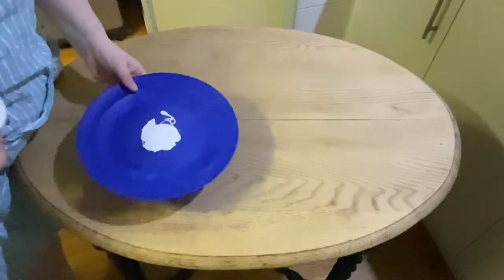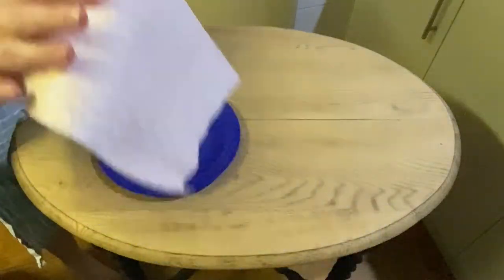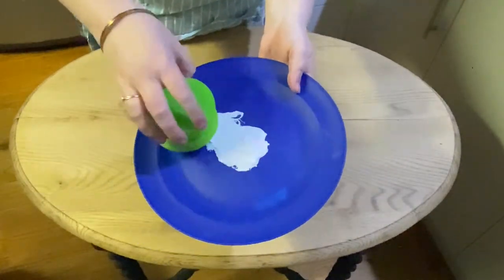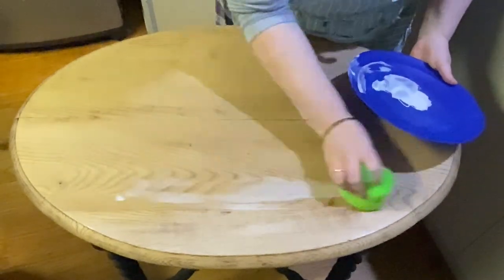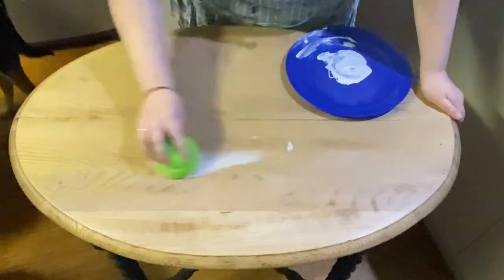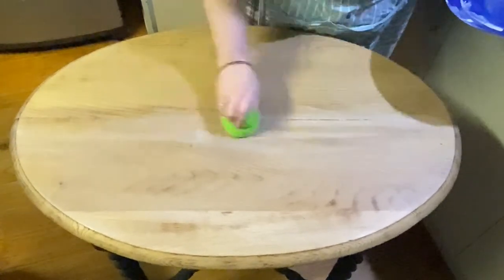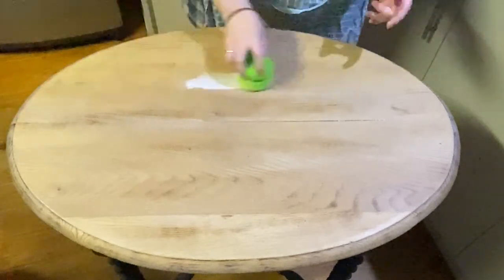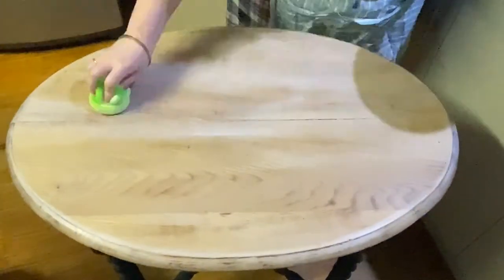Creating a Hamptons Whitewashed Timber Finish! PURECO STAIN & GLAZE - WHISPER - Timber Stain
Pureco Stain & Glaze is easy to use timber stain and glaze. It can be used on any raw timber or paint, creating a beautiful finish every time.

Pureco Stain & Glaze is
- Waterbased
- Eco-Friendly
- No VOC
- Aussie Made & Owned.
- Available in 6 Colours (WHISPER has been used in this video)